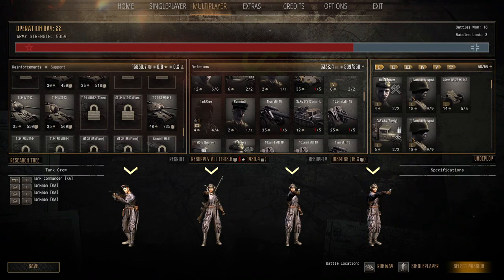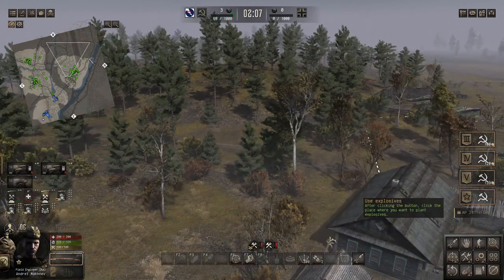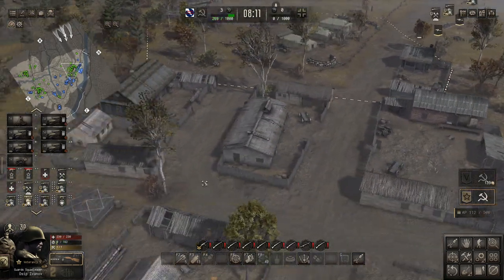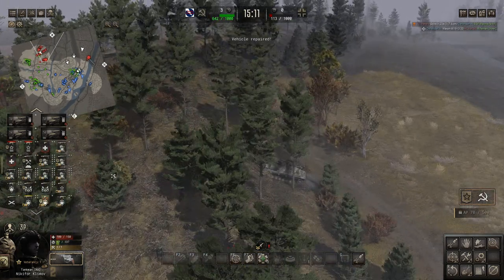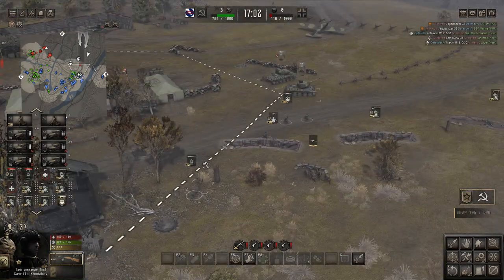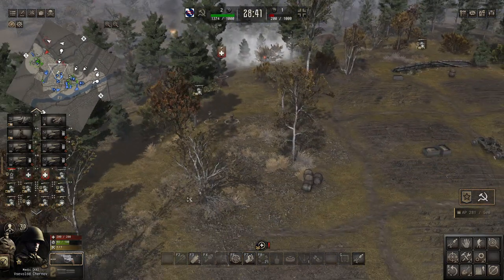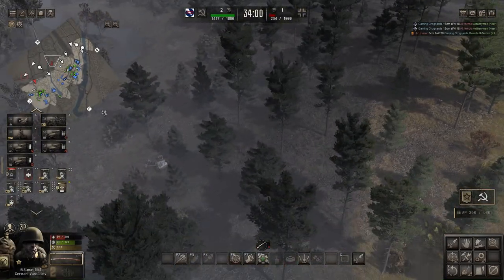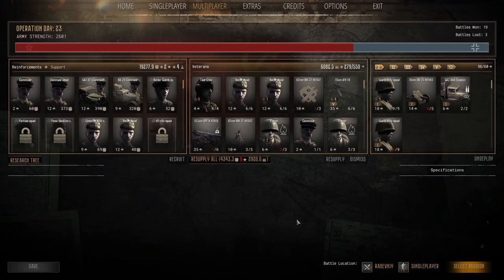Gates of Hell: Red Star Rising - Game #22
So we fought through the swamps but at what a bloody cost. We rebuild our battlegroup with many of the raw recruits yet to see combat. Nonetheless, we are ordered to hold the area around a vital airstrip. Intelligence suggests strong German forces moving in our direction...